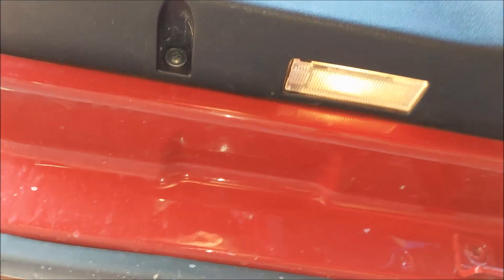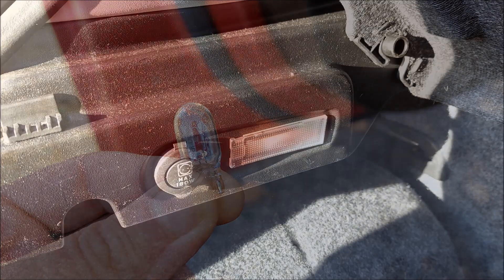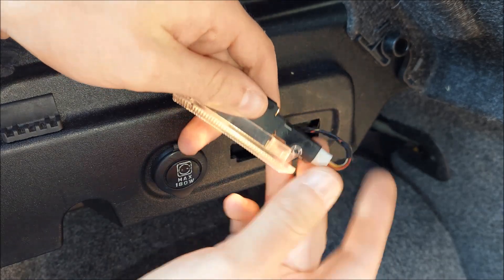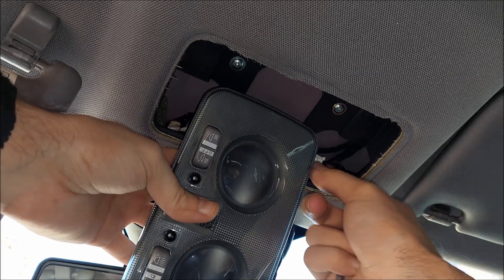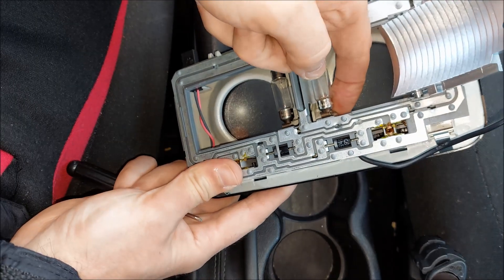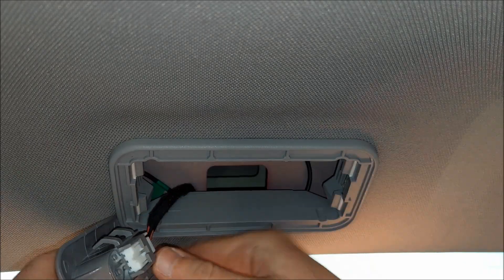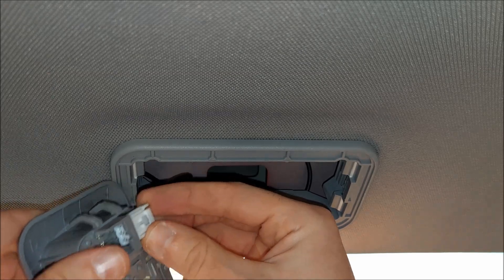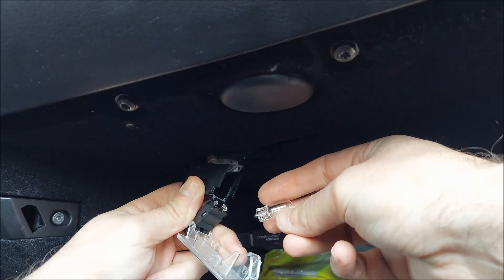Alfa Giulietta Interior Bulb Replacement Guide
In this video you can see how to replace interior bulbs on Alfa Romeo Giulietta...